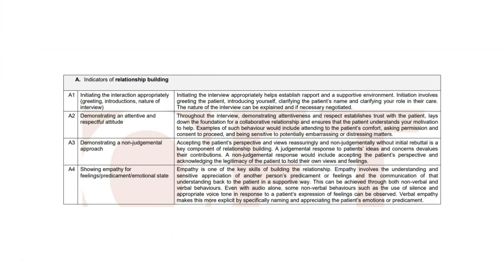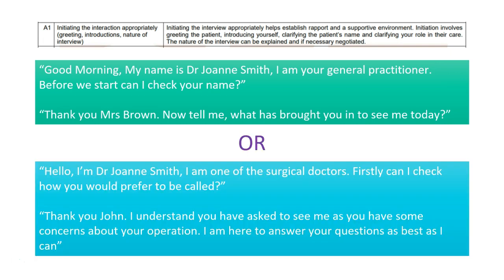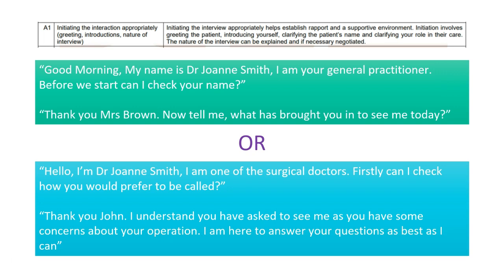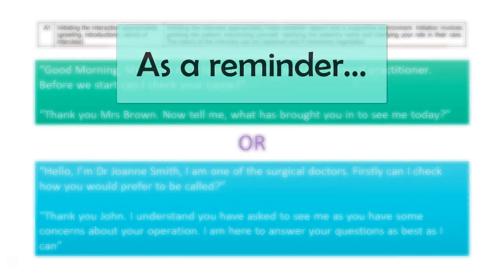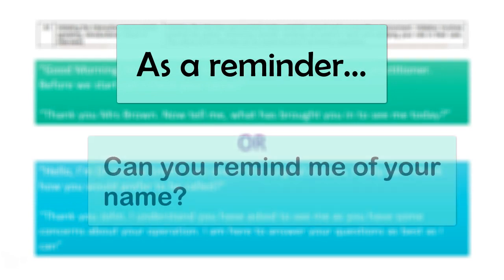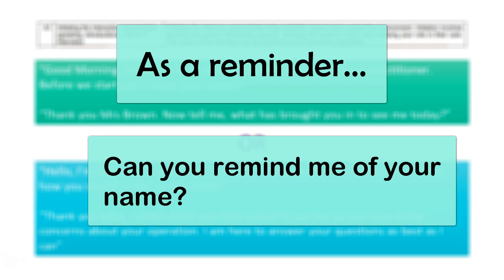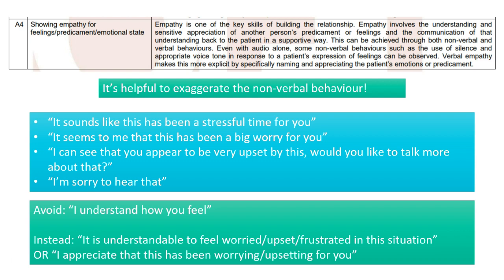OET Speaking: Useful phrases for communication (Relationship building)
The communication criteria carry one third of the marks for OET speaking, so it is vital not to ignore them! In this video I go in detail to the relationship criteria and I provide some useful phrases to ensure you get the highest marks possible.

It is important to not just rely on set phrases, but likewise it can be very helpful to have a "bank" of phrases that you can call upon in a stressful situation like an exam! However you need to practise a lot to make sure you can use and adapt these phrases in a natural way.

Let me know what other videos you would like to see in the comments!